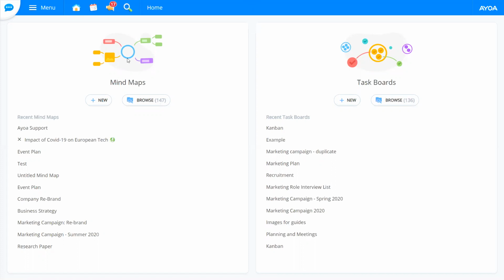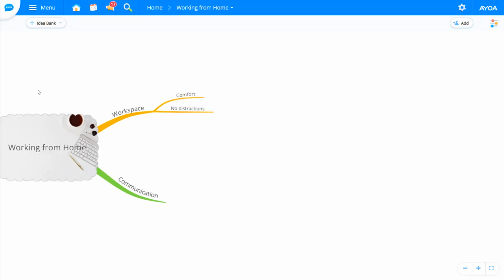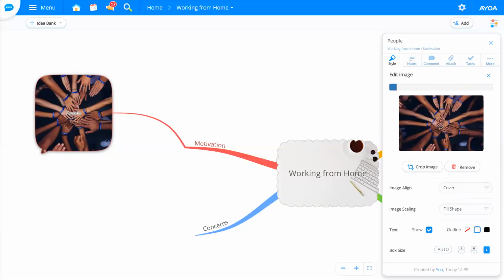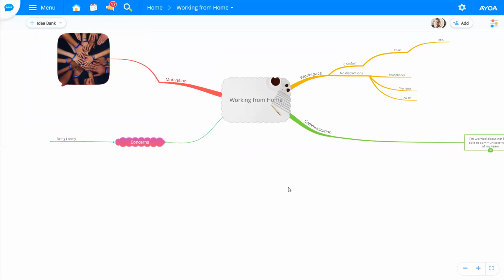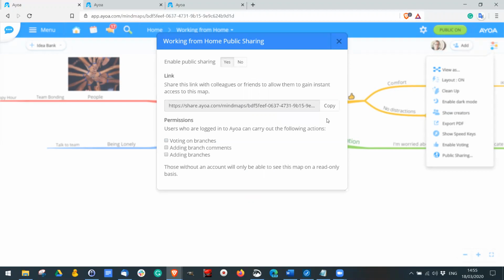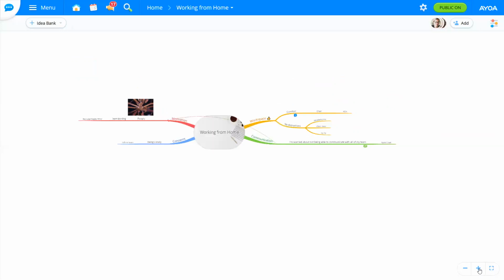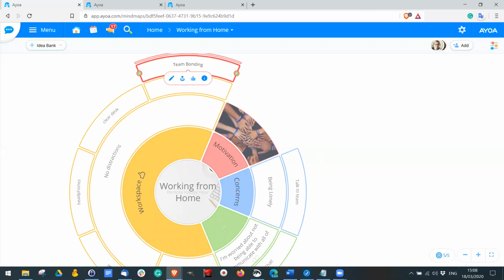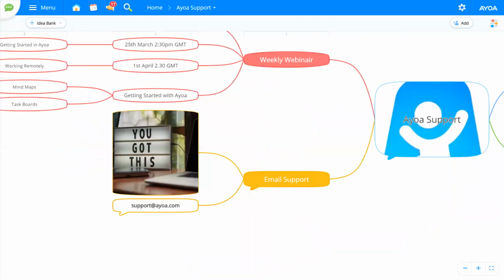Ayoa Webinar: A guide to Mind Mapping in Ayoa | 18th March 2020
Discover everything you need to know about creating and sharing visually inspiring Mind Maps in Ayoa!